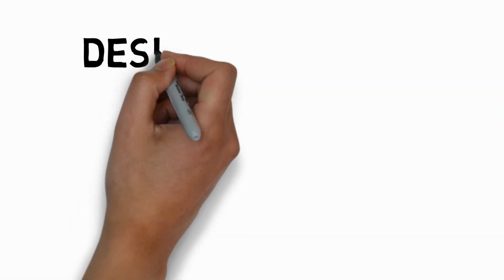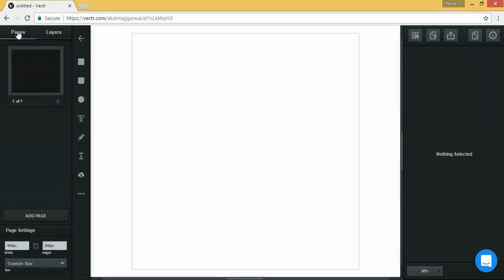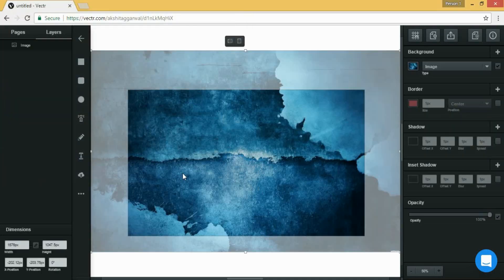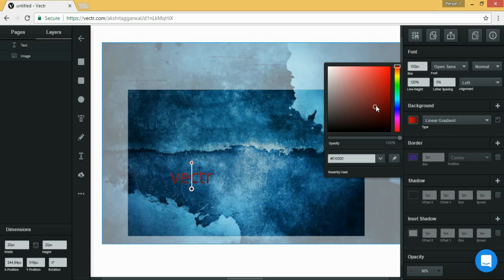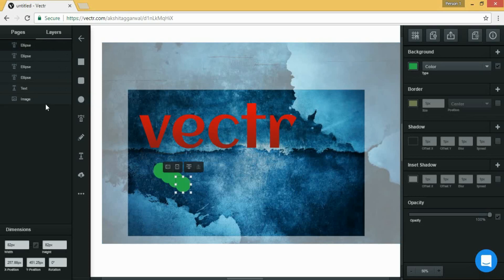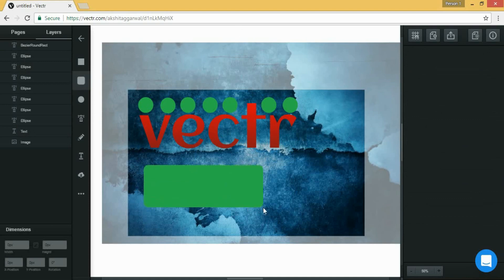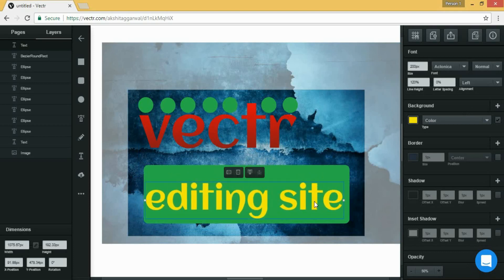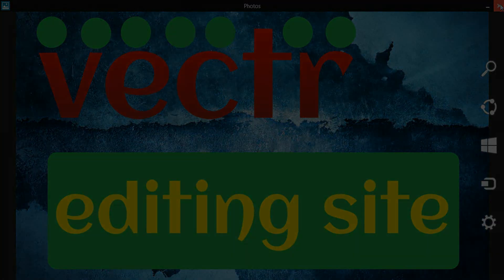design online like a pro! everything on vectr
Tobu- Youtube